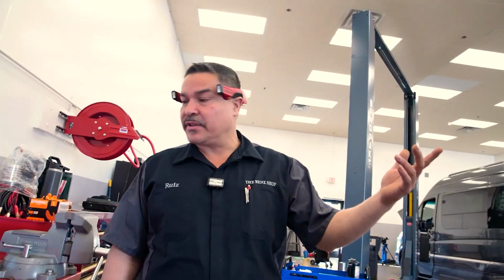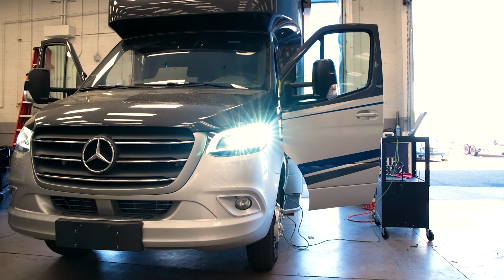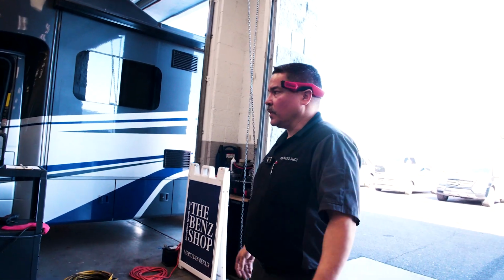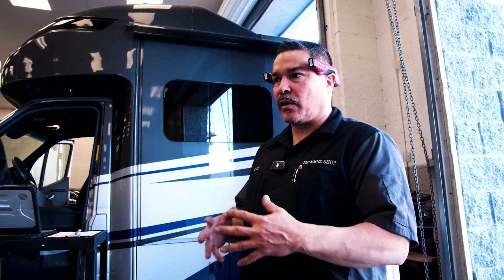This Mercedes Sprinter Had a Critical Air Distribution Problem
When your Sprinter van is your home, downtime isn’t just inconvenient—it’s everything.

In this video, Jose takes on a challenging Mercedes Sprinter repair for a customer who lives in his van full-time and needed to be back on the road by 3:00 PM.

The issue wasn’t immediately obvious, and the diagnosis required experience, patience, and the right tools. With time working against us, this job had to be done right—and done fast.

This is what real-world Sprinter diagnostics and repair look like under pressure.

In this video:
• Diagnosing a difficult Sprinter issue
• The importance of accurate troubleshooting
• Working under a same-day deadline
• Why experience matters in complex repairs
• Getting the customer back on the road

At The Benz Shop in Glendale, Arizona, we specialize in Mercedes and Sprinter vehicles. When it matters, we get it done right.

📍 The Benz Shop – Mercedes & Sprinter Specialists
Glendale, AZ

The Benz Shop is a German vehicle repair shop in Glendale, Arizona specializing in Mercedes-Benz, Sprinter vans, and BMW diagnostics and repair.

This channel is built for owners who are dealing with warning lights, limp mode, strange symptoms, or expensive repair quotes and want clear, honest explanations before making a decision.

We focus on:
• Mercedes and Sprinter diagnostics
• BMW problem diagnosis and common failures
• German car specialty tools and scan equipment
• Why these vehicles require specialized knowledge
• What goes wrong when repairs are guessed instead of diagnosed

German vehicles are engineered with precision. Proper repairs depend on the right tools, the right software, and technicians who understand how these systems actually work.

Our goal is to help you understand what’s happening with your vehicle so you can make confident repair decisions and avoid unnecessary costs.
🌟 Welcome to The Benz Shop! 🌟 Your trusted Mercedes and Sprinter Van specialists located in Phoenix, Arizona. In this video, we tackle an air conditioning issue, specifically an air distribution malfunction impacting the defrost system, which is a critical car repair for our customer. We walk through the hvac troubleshooting process to fix this hvac system problem, demonstrating the expertise of a skilled mechanic.